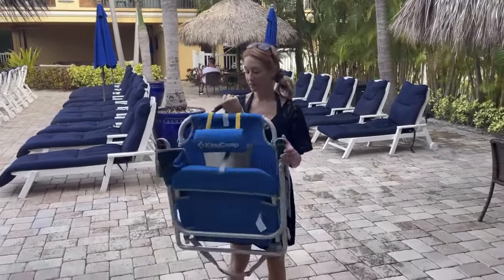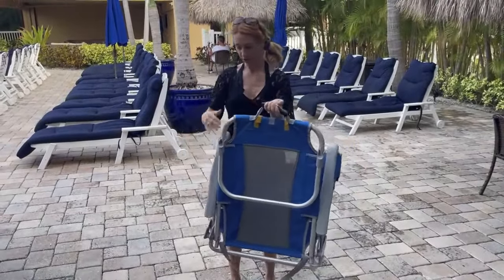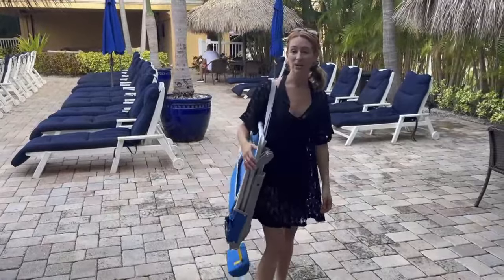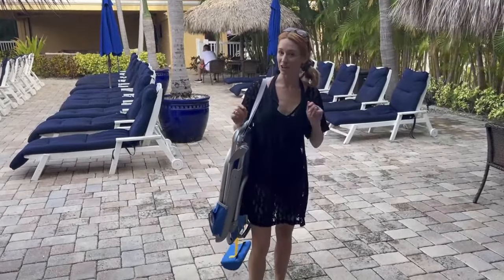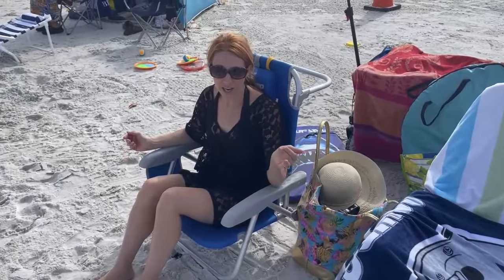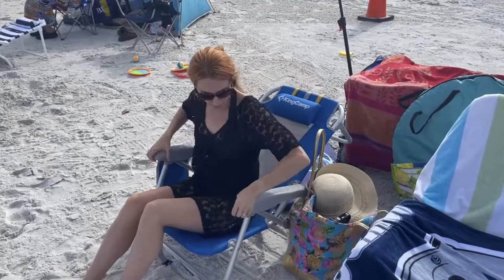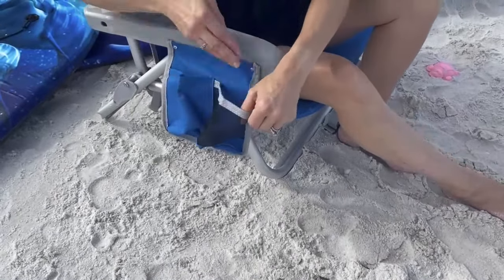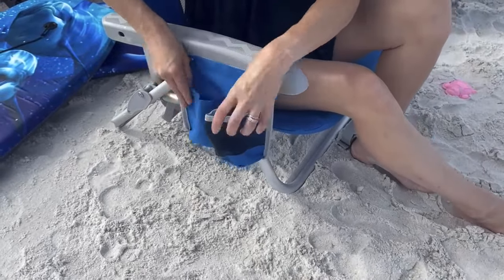KingCamp Stable Folding Beach Chair Camping. Get fully relaxed on it under the blue sky.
Features:
1. Comfortable: elastic armrest structure, smoothly swaying body, enjoy outdoor leisure time. Adjustable backrest , adapt to different sitting & lying postures.
2. Humanized design: adjustable position pillow, adapt to different heights or chair angles. Mesh structure, breathable and sweat-absorbing. Side cup pocket for cell phones and drinks, back support frame, towel hangers.
3. Portable: folding bracket structure, easy to use, aluminum alloy bracket, light weight; shoulder strap structure, easy to carry.
4. Durable: U-shaped bracket and high-strength 6063 aluminum alloy, sturdy and durable.